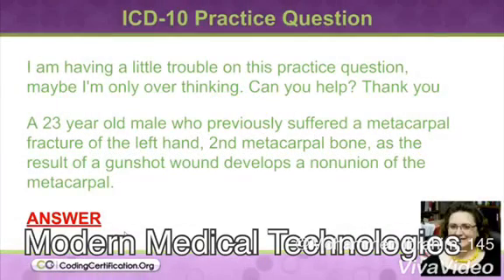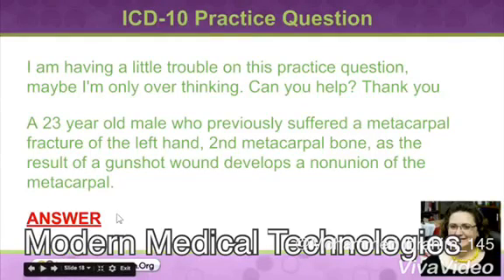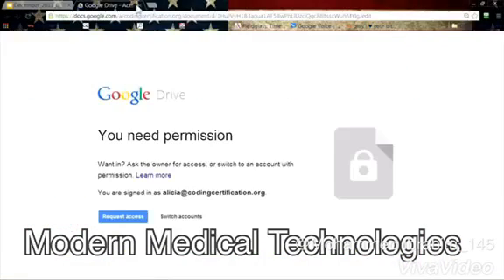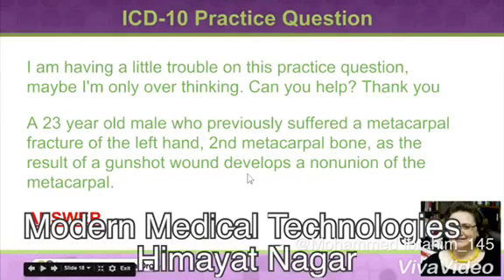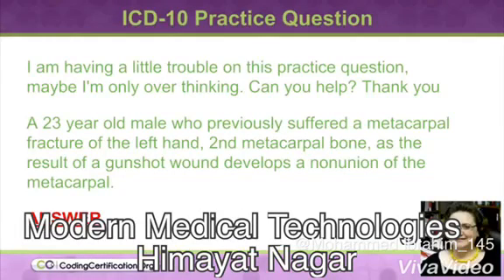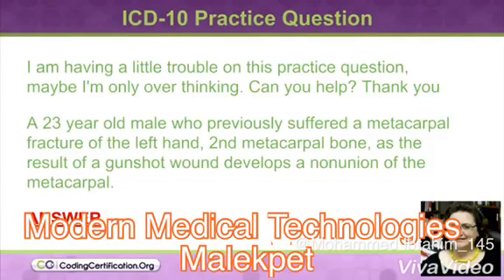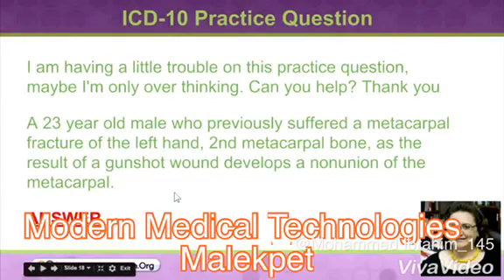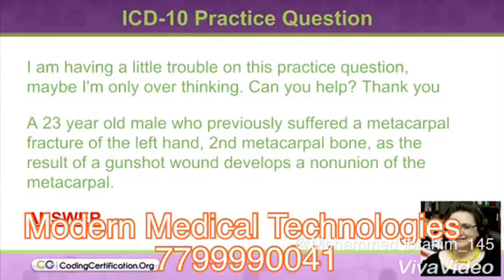video 1522912109 Medical Coding